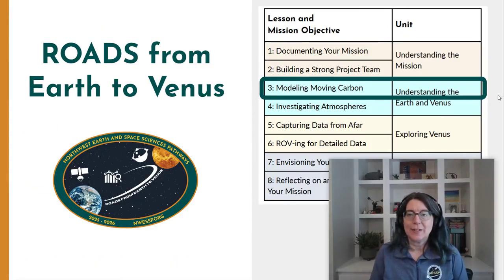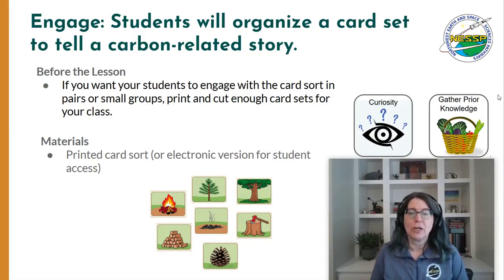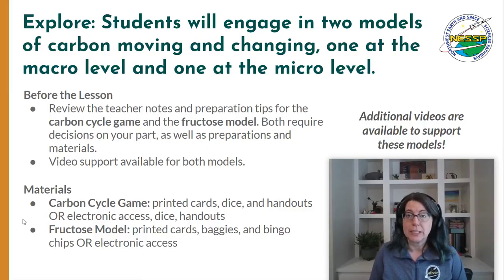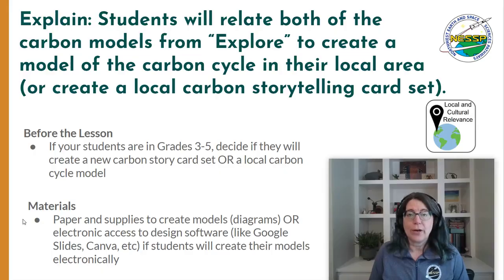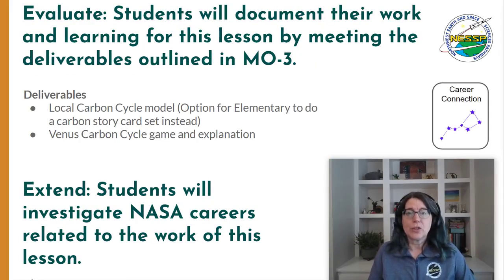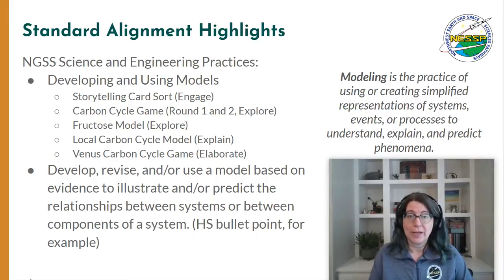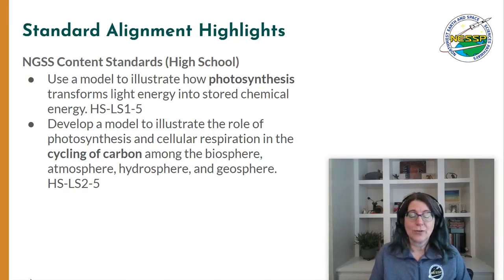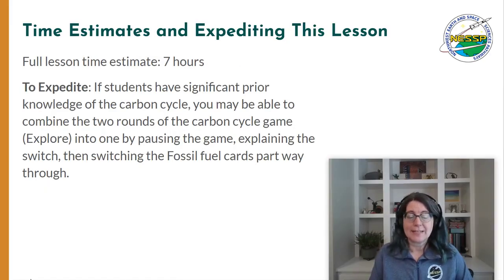Lesson 3: Modeling Moving Carbon